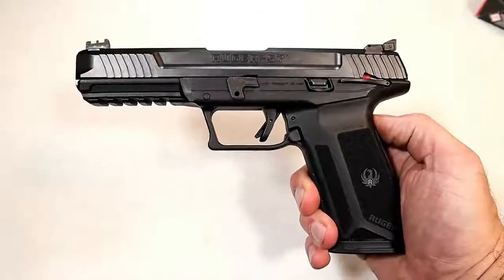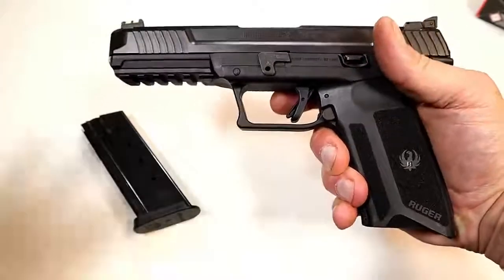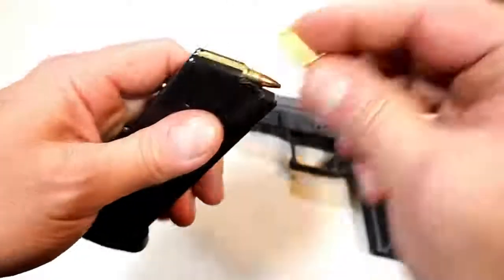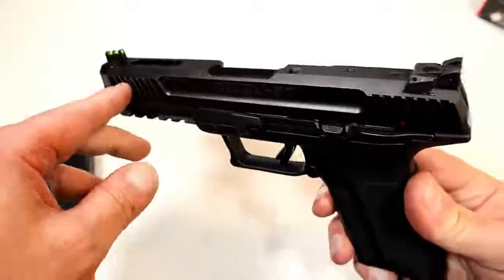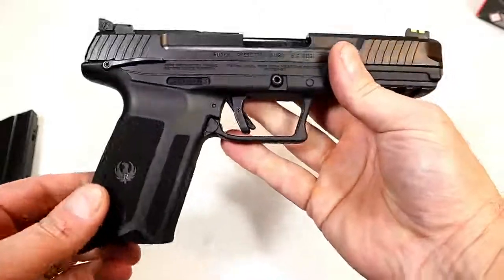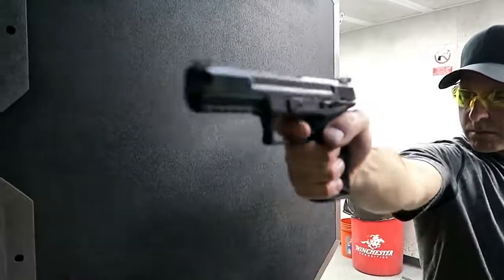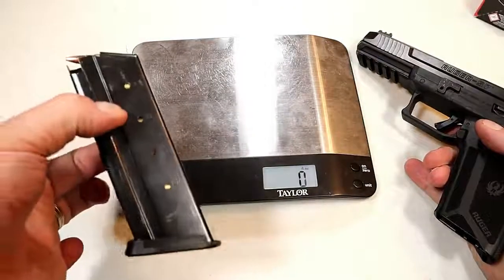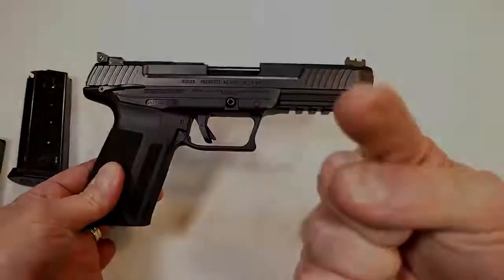NEW Ruger 57 5 7x28mm Review | Guns Review 2020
Here is the NEW Ruger-57 chambered in 5.7x28mm review. The Ruger-57 has lit the internet on fire. This is the first pistol (that I know of) to take on the FN FiveseveN. The Ruger-57 offers many features that shooters will love. This is the hottest firearm going right now.